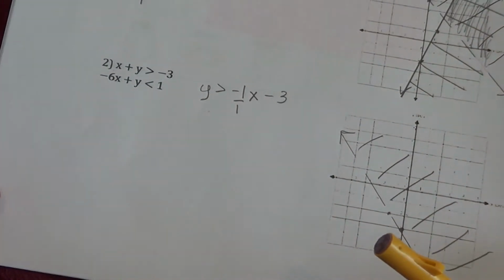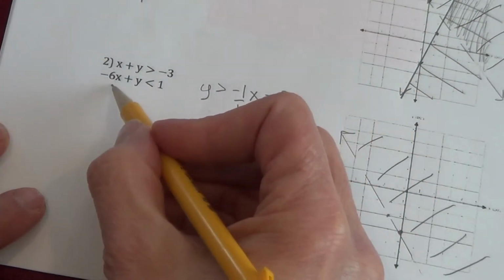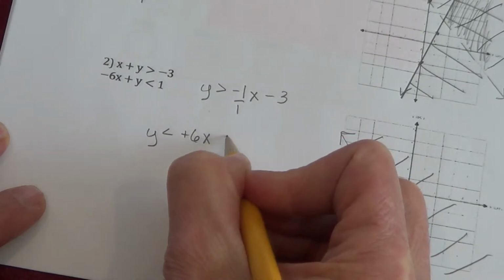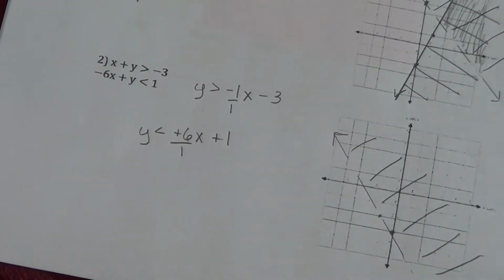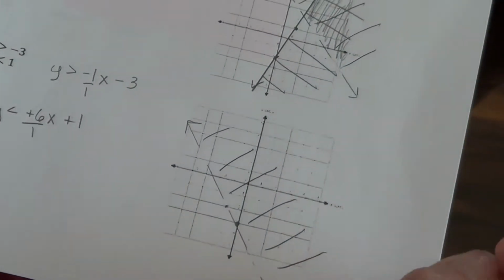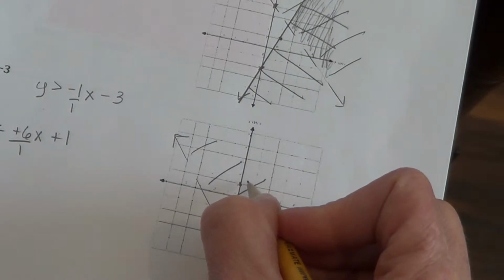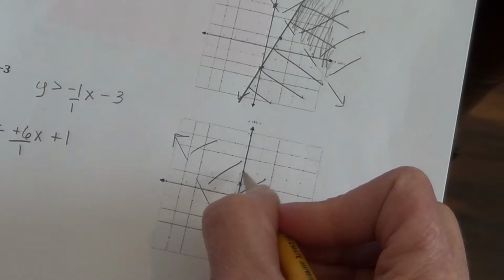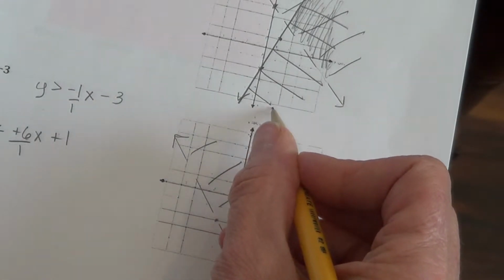Alg 2 Sem 2 Unit 9 sec 3 3